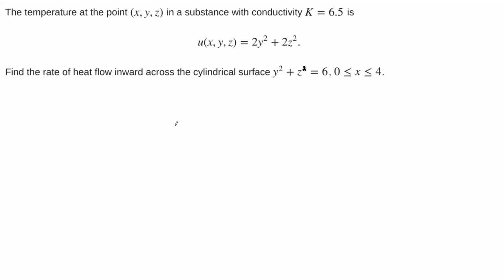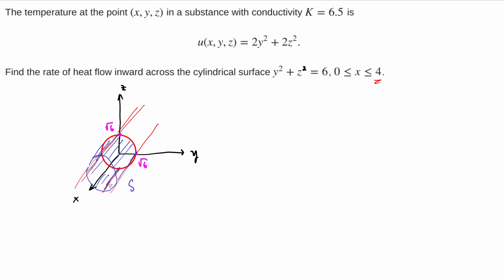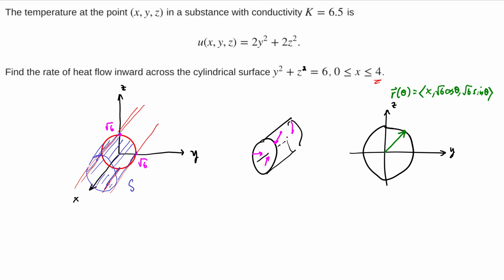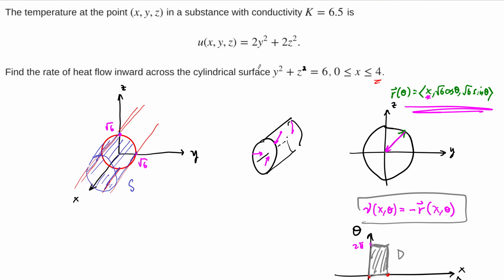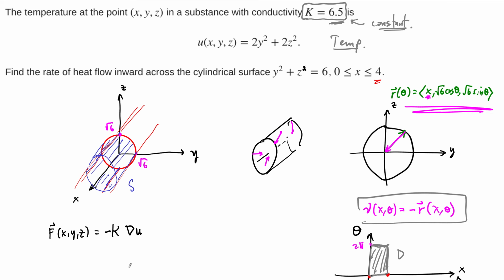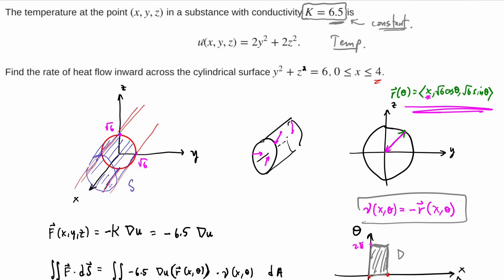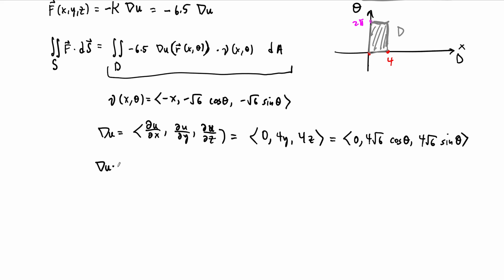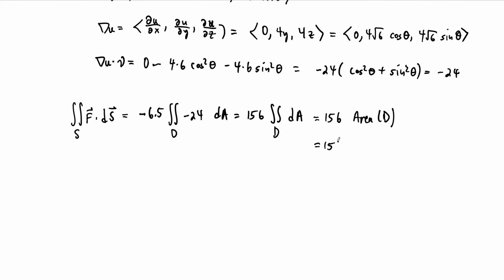Application: Heat Flow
We compute the heat flow past a portion of a cylinder in space using a flux integral.